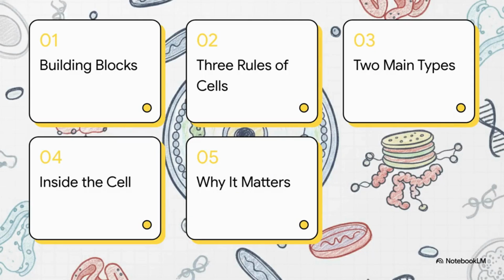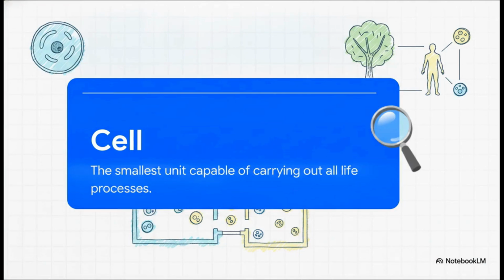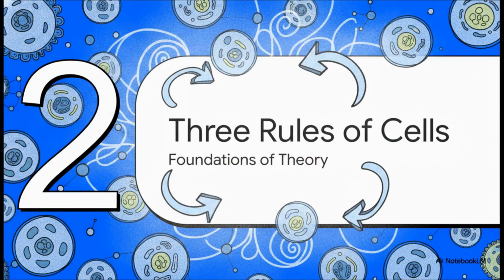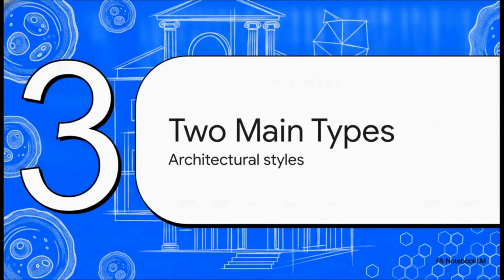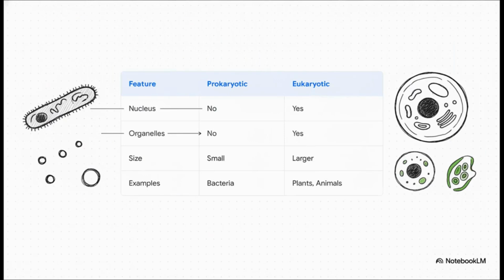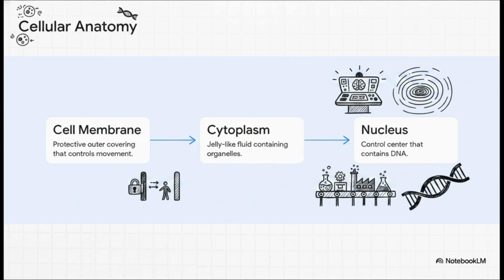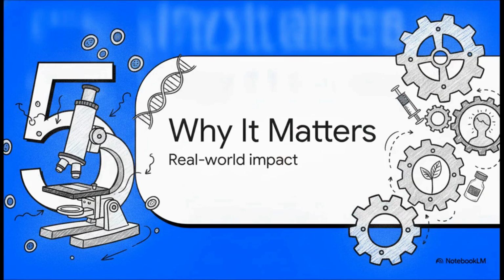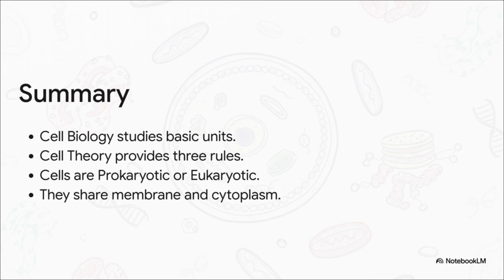Introduction to Cell Biology | Cell Structure & Functions | BS Biotechnology | BioLearnix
Welcome to BioLearnix!

In this lecture, you'll learn the fundamentals of Cell Biology, including what cells are, the Cell Theory, the differences between prokaryotic and eukaryotic cells, and the basic structure of a cell. This lesson is designed for BS Biotechnology, Biology, and Life Sciences students who want to build a strong foundation.

📚 In this video, you'll learn:

What is Cell Biology?
What is a Cell?
Cell Theory
Prokaryotic vs Eukaryotic Cells
Cell Membrane, Cytoplasm, and Nucleus
Importance of Cell Biology in Biotechnology

👨‍🎓 Perfect for:

BS Biotechnology students
Biology and Life Sciences students
University exam preparation
NEET, MDCAT, and other biology learners
Beginners interested in biotechnology

📌 Watch the Complete Biotechnology Course:
▶️ Introduction to Biotechnology
▶️ Branches of Biotechnology
▶️ Scope of Biotechnology